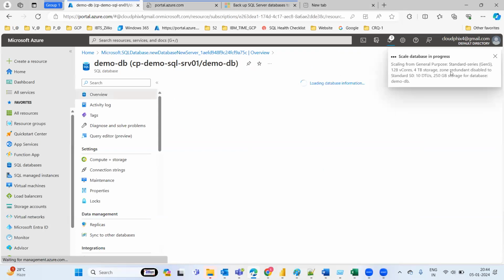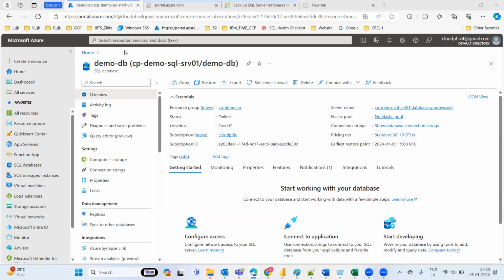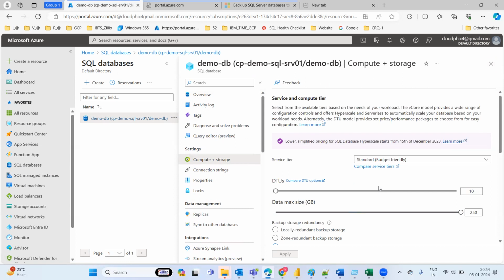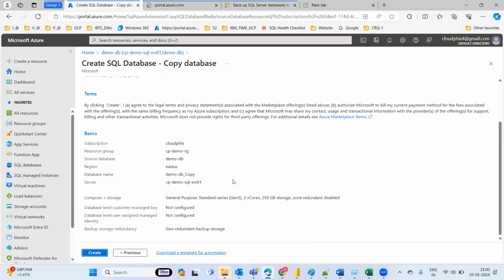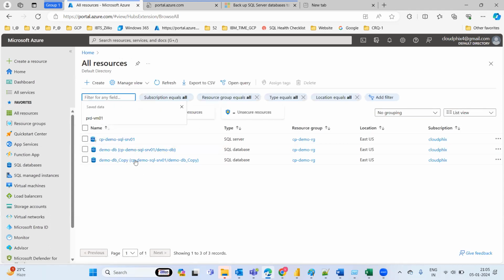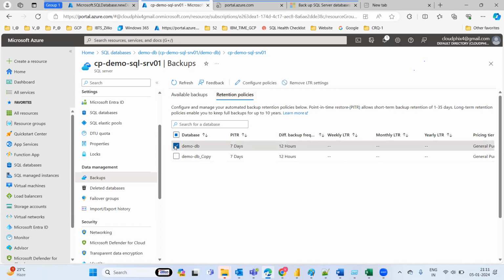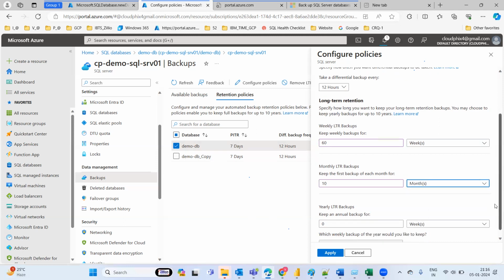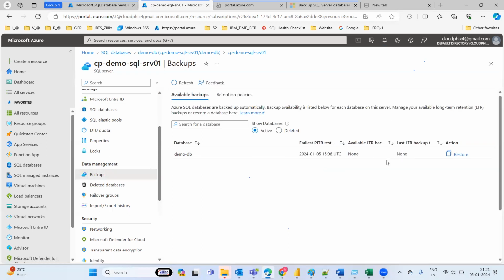Azure SQL Database & Azure SQL Server -- Backup Policies, Expert Tips, and Import Strategies.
🚀 Dive into the world of Azure SQL Database & Azure SQL  Server Management!
Join our LIVE sessions covering Backup Policies, Expert Tips, and Import Strategies.
🎥 Don't miss out on exclusive insights! 📆 Save your spot now!

🔒 Backup & Retention options for Azure SQL Database Management
🛠️ Expert & Import Strategies for Azure SQL Logical server
🔄 DTU,eDTU and vCORE modal  Techniques adopion

📱 Connect with like-minded professionals in our WhatsApp group for real-time discussions! 💬 Ready to elevate your Azure SQL DBA skills?